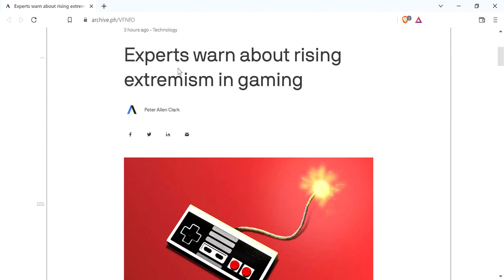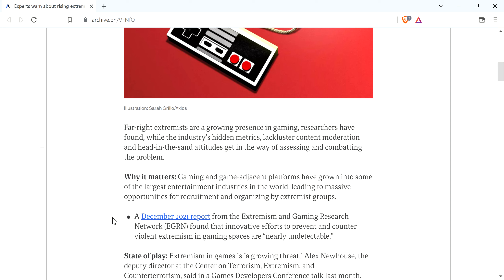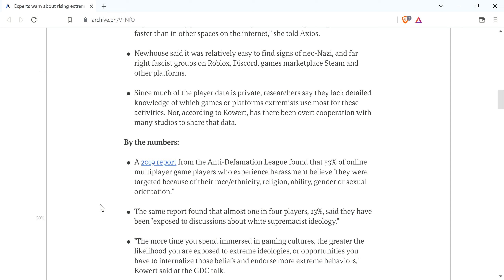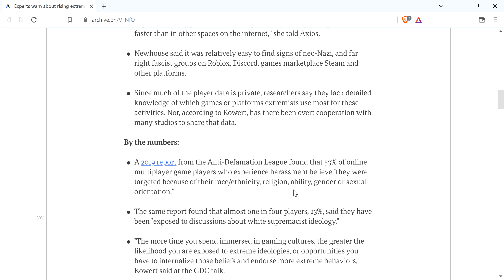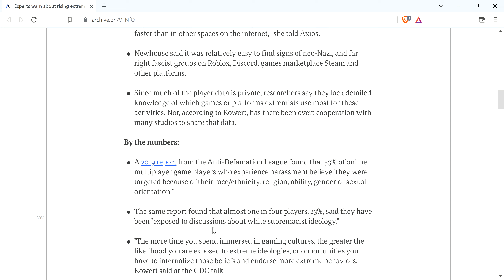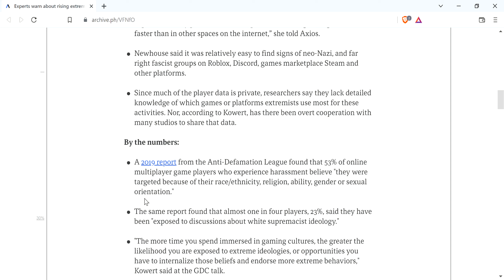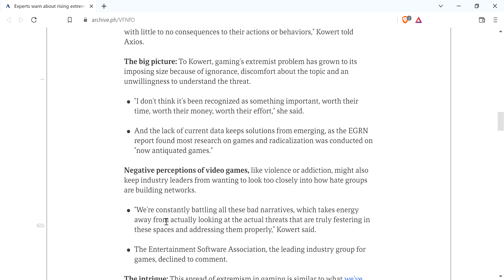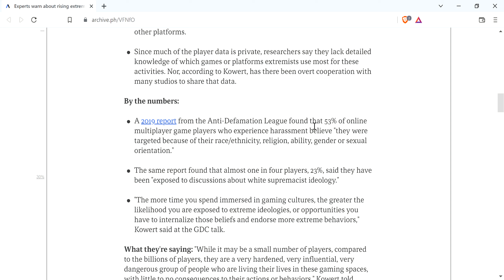"Experts" Warn About Rising Extremism In Gaming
I hate when these articles talk about far-right extremism without also mentioning far-left extremism. That essentially makes the far-left version more dangerous because the mainstream media doesn't care about it.
The truth is, both far-right and far-left extremism is a plague on society.
Also, it's BS to include "ability" in the question about being harassed. That surely skewed the numbers to a large degree.